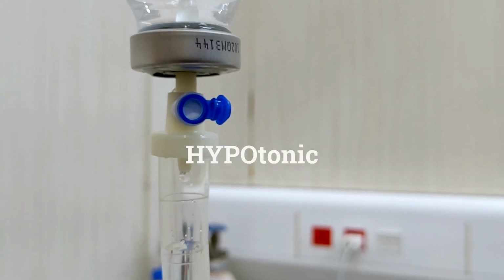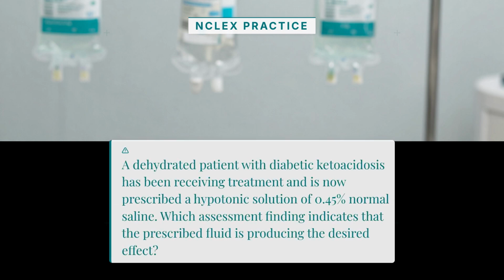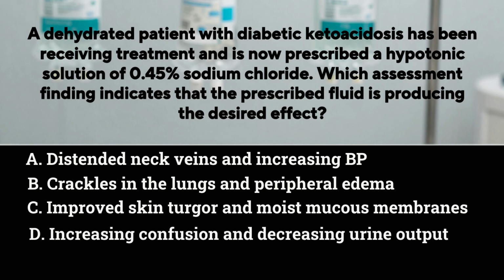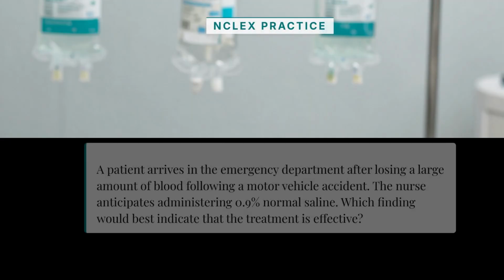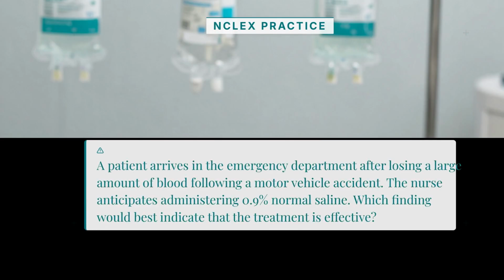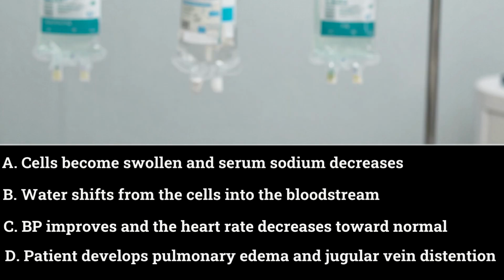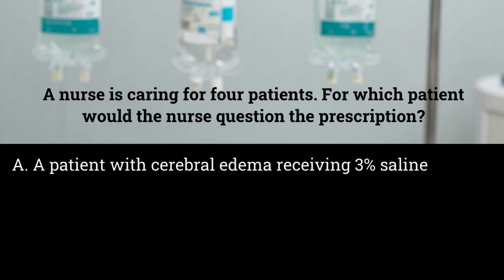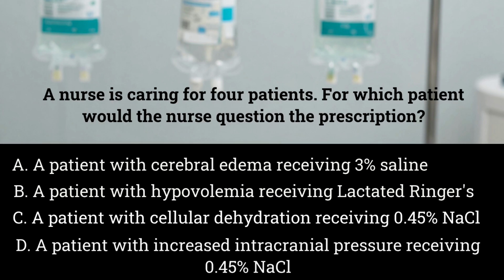Getting IV Fluids Right Every Time Hypertonic, Hypotonic & Isotonic Solutions Explained + NCLEX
💧 Confused by hypertonic, hypotonic, and isotonic IV fluids? In this video, you'll finally understand fluid shifts and osmosis using a simple cucumber analogy that makes IV therapy easy to remember!

🩺 Perfect for Nursing School, Pharmacology, Med-Surg, Fundamentals, and NCLEX preparation.

In this video, you'll learn:

✅ Hypertonic vs. Hypotonic vs. Isotonic solutions
✅ Salt attracts water. Water follows salt.
✅ Osmosis and fluid shifts explained visually
✅ When to use 3% Saline, 0.45% Normal Saline, and 0.9% Normal Saline
✅ How IV fluids affect blood pressure and cellular hydration
✅ NCLEX-style application questions with answers and rationales

Examples covered:
💧 Hypertonic Solution – 3% Saline
🌊 Hypotonic Solution – 0.45% Normal Saline
⚖️ Isotonic Solutions – 0.9% Normal Saline and Lactated Ringer's

If you've ever mixed up which fluid pulls water out of cells and which pushes water into cells, this video is for you.

📚 Ideal for:
• Nursing Students
• NCLEX Review
• Pharmacology
• Fundamentals of Nursing
• Med-Surg
• LPN and RN Students